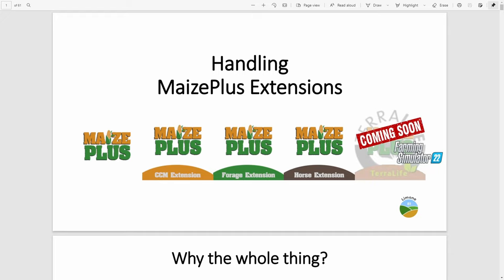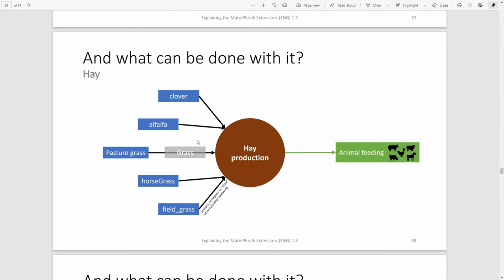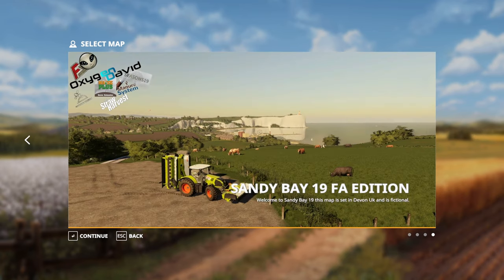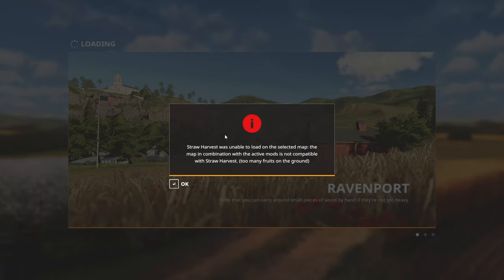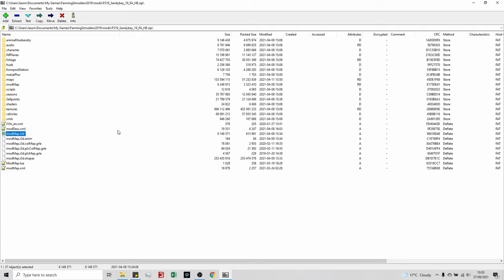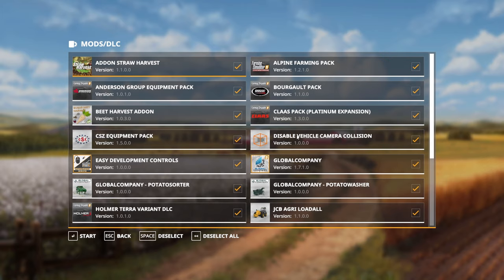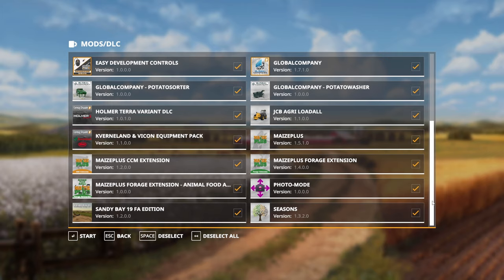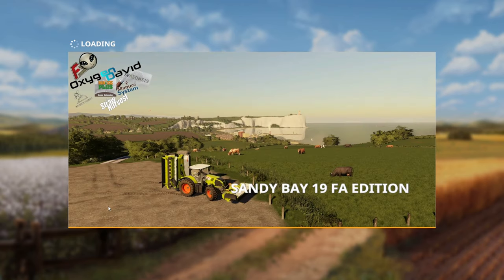MaizePlus Version 1.5 - my top tips- FS19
Some of my top tips for adding maize plus to your game